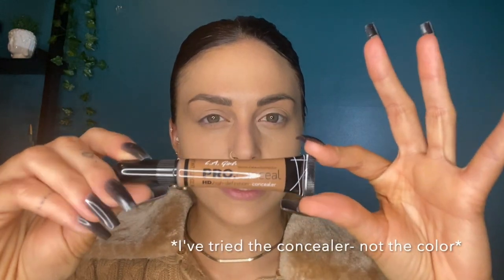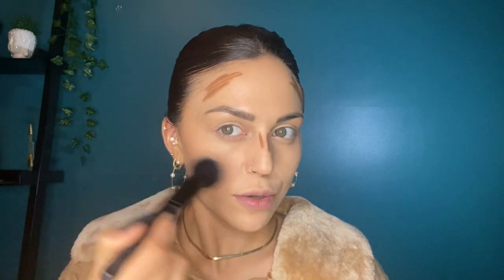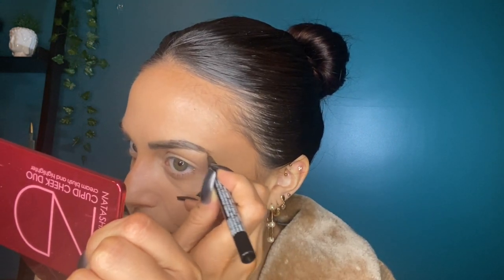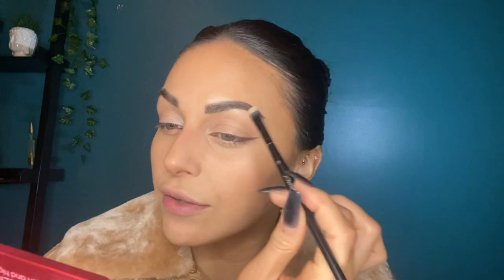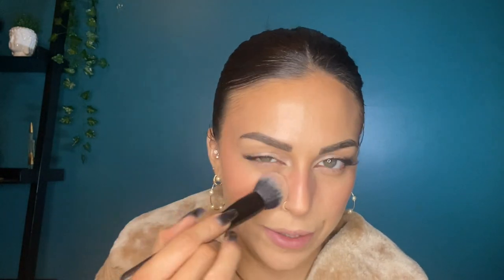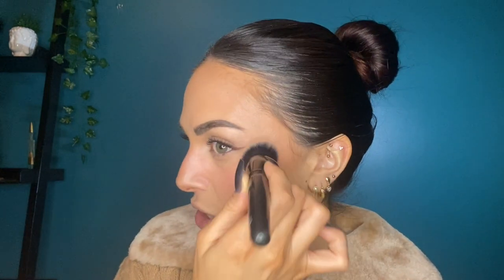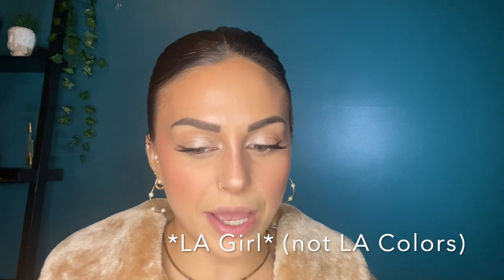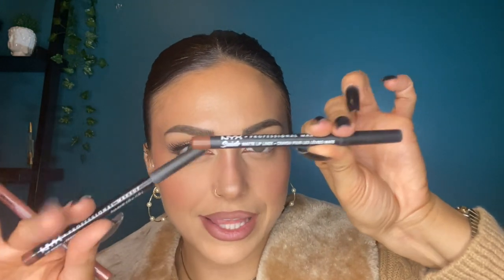Soft Easy Makeup and Testing Out New Products 💄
This Is the soft angelic makeup I would do before asking someone to give me money or buy me something expensive 🤗 This style look always looks so effortless and gorgeous. One of my most frequent and favorite everyday looks!

Concealer- Maybelline Instant Age Eraser Concealers
Contour- LA Girl Pro Concealer in shade Espresso
Brows- NYX Lift and Snatch Brow Tint Pen in espresso
Eyeshadow Palette Cookies ‘N Dreams
Mascara- Araceli
Lashes- Unknown
Lash glue- Duo Lash Adhesive in Dark
Lash tool- Cala Soft Touch Lash Applicator
Blush- Natasha Denona Cupid Cheek Duo- Glow Cream Duo
Setting Spray- Makeup Revolution Candy Haze
Setting Pwder-Maybelline Fit Me Loose Setting Powder in Fair/ Light
Nose Highlight- LA Colors Neón Gel Liner in Flash White
Lip Liner- NYX Lip Liner in Need Me
Lipstick- Milani 430 Secret

Brushes
To blend concealer- Z’Oreya Contour-863 D (from and Amazon pack)
Blender- Primark
Contour brush- Z’Oreya Ultimate Blending- Z’Oreya 865 D
Eyeliner brush M443
Eyes Shimmer- U Spicy Brush 15
Blush- Elf Foundation brush
*brushes mentioned I don’t know the names of- forgive me!!